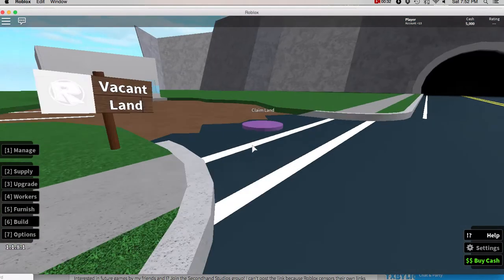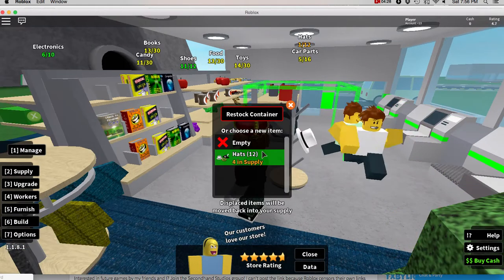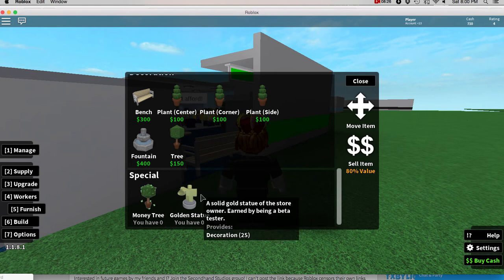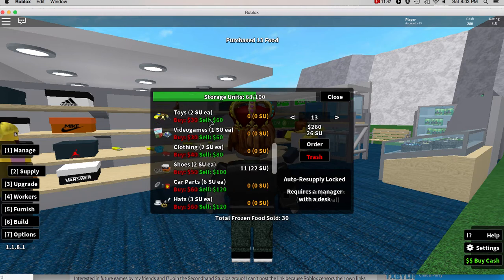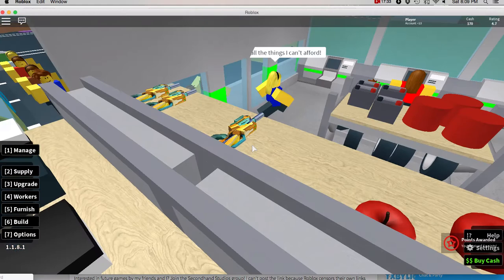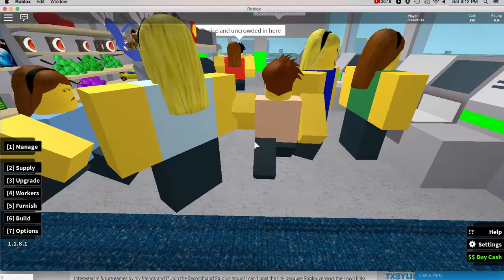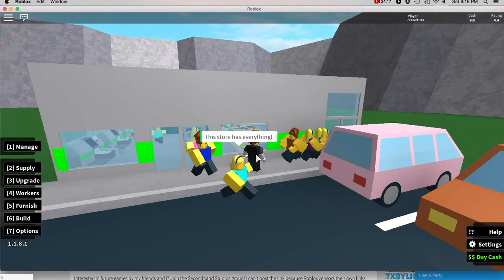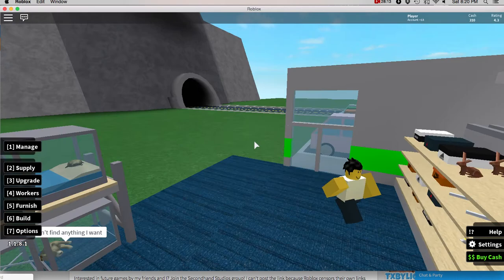Roblox Retail Tycoon Thumbs up for the funny the thumbnail!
Check out my youtube website at: megayoutuber.weebly.com. Hope you enjoy the video and have a nice day!